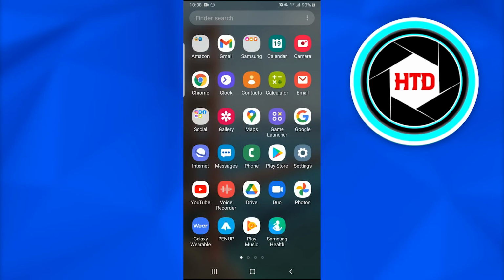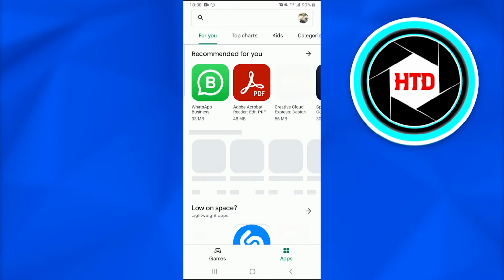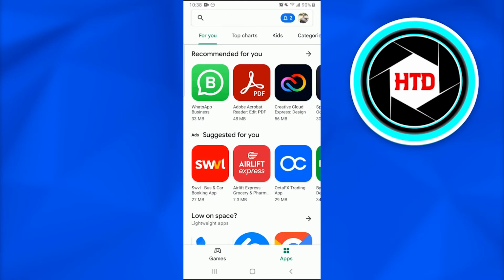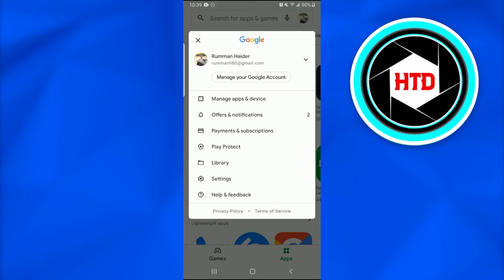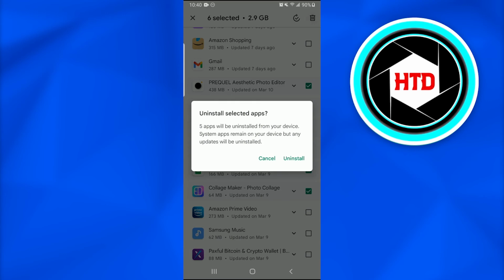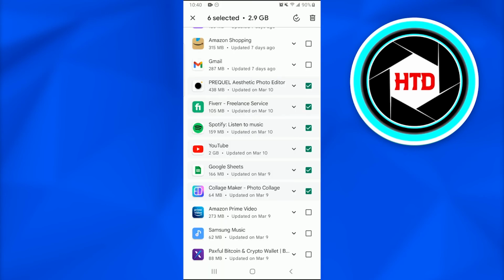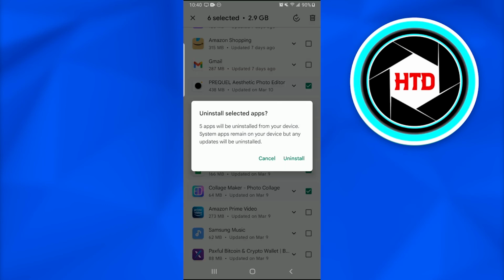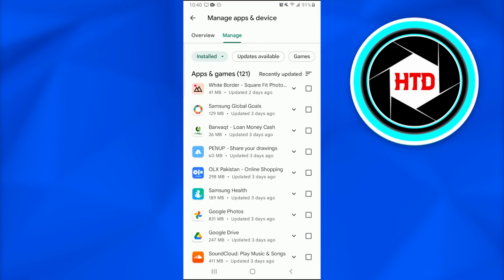How To Uninstall Multiple Apps On Your Phone At Once | Easy Tutorial (2025)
How To Uninstall Multiple Apps On Your Phone At Once (2025)

Learn How To Uninstall Multiple Apps On Your Phone At Once. It is super easy and anyone can do it in just a few minutes by following these simple steps.